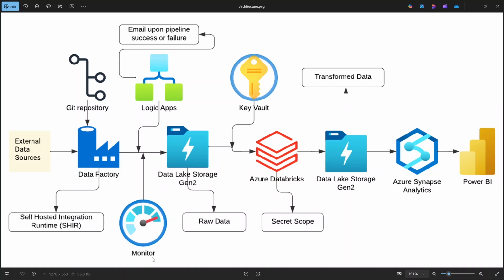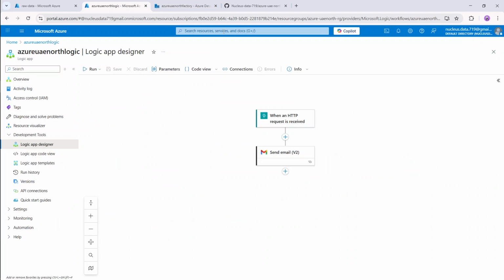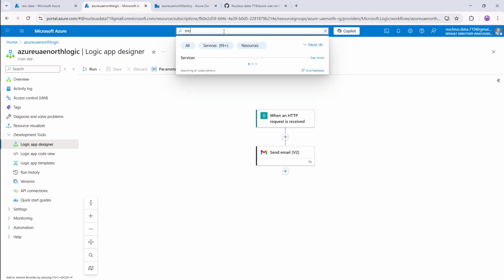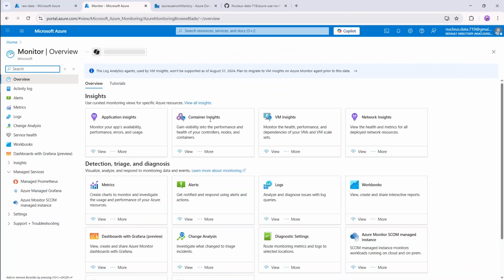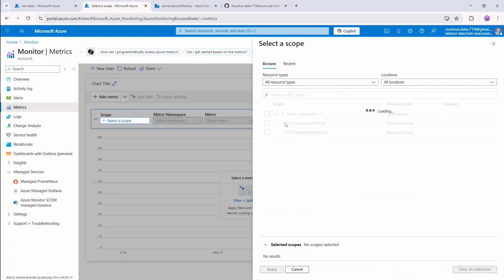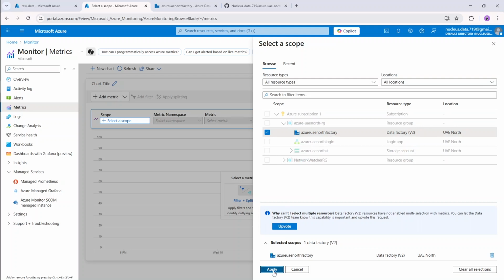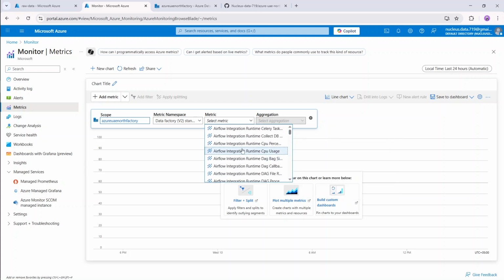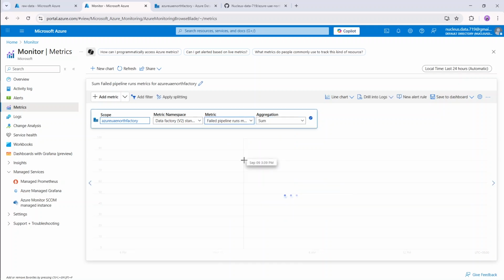Build a Complete Azure Data Pipeline | Data Factory, Databricks, Synapse, Power BI | Part 12